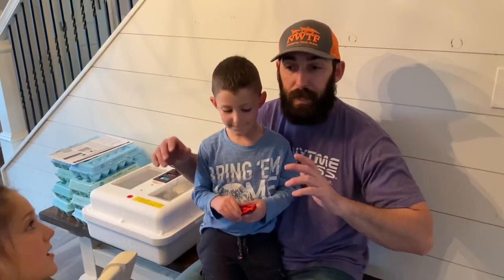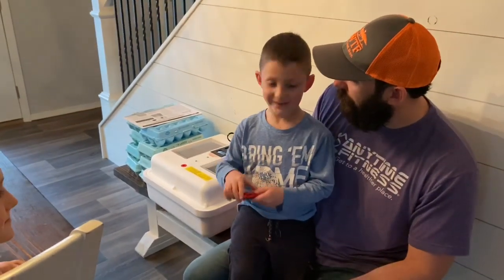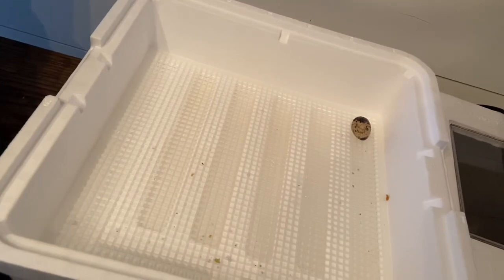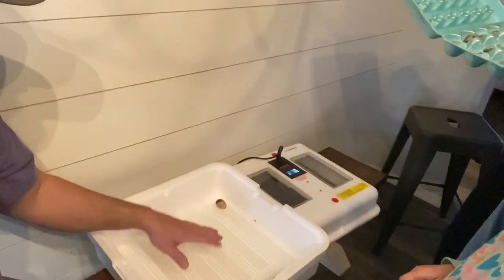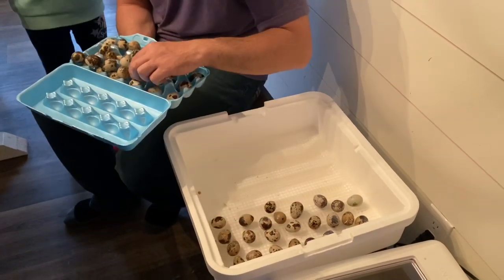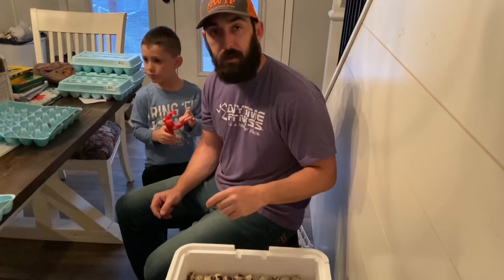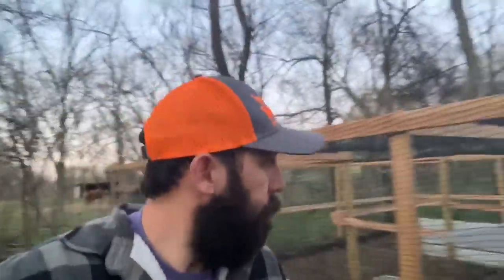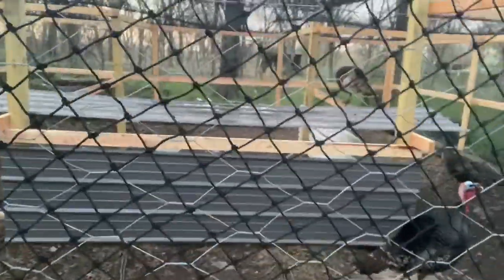Final stages of quail incubation.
Today we take the eggs off the turner and get them ready to hatch. Hope you enjoy!